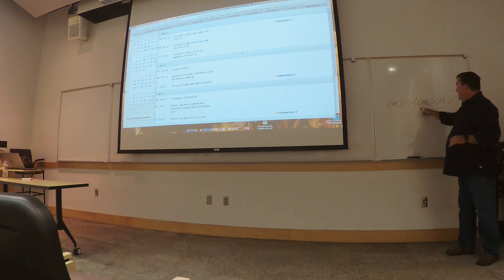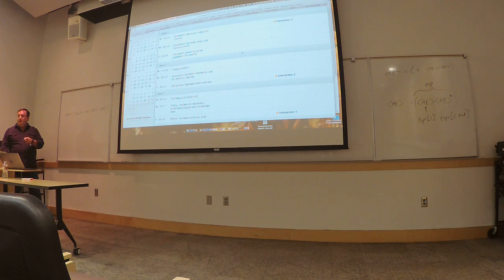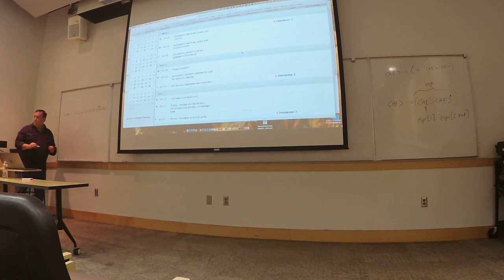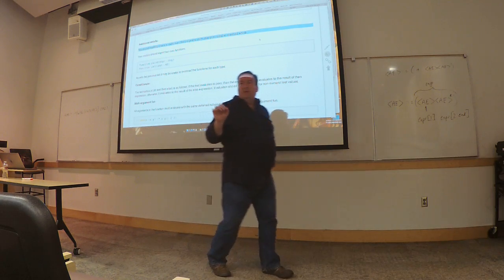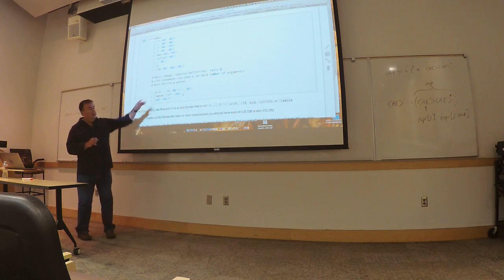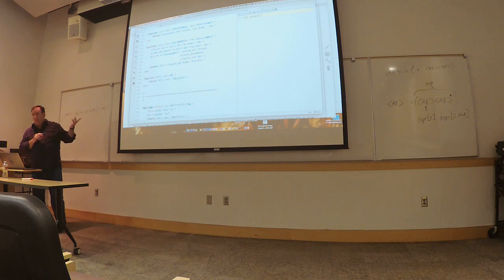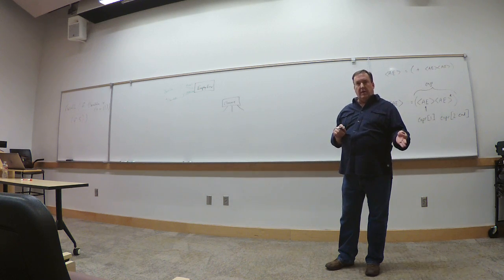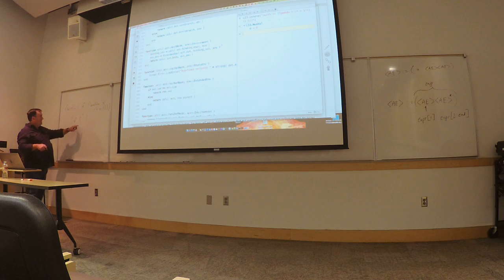CS 330 October 5, 2018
ZOOM0021